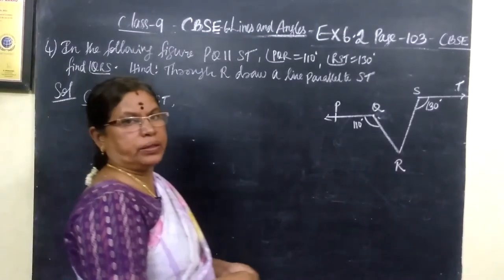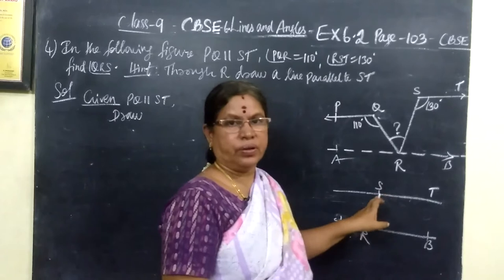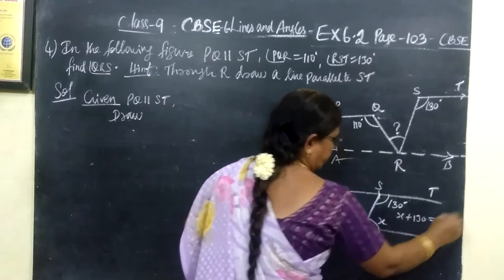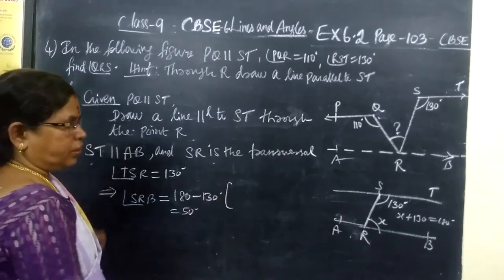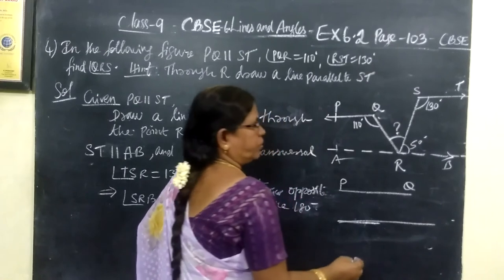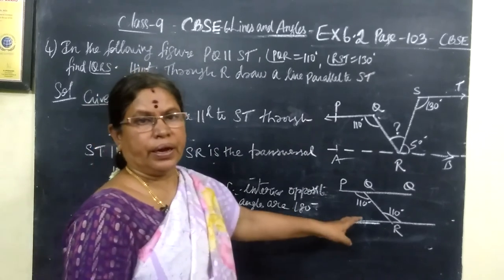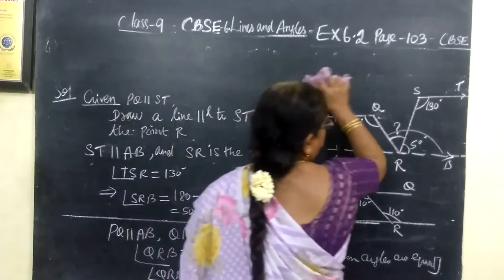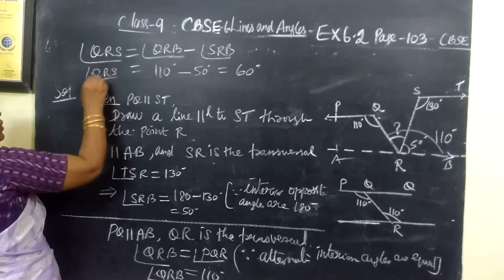9-M-CBSE [ Ex-6.2-4 ] Lines and Angles- Page-103 Gomathi dharmarajan